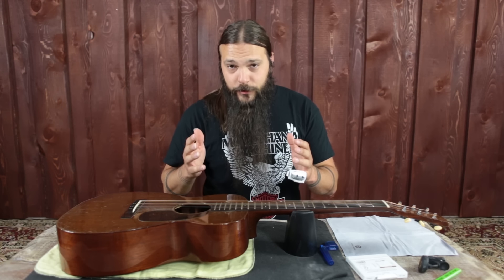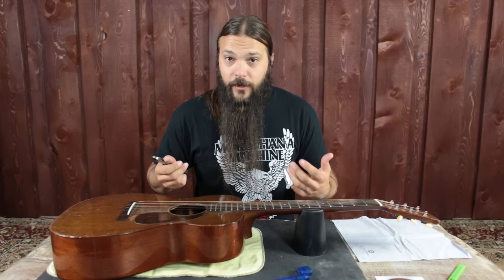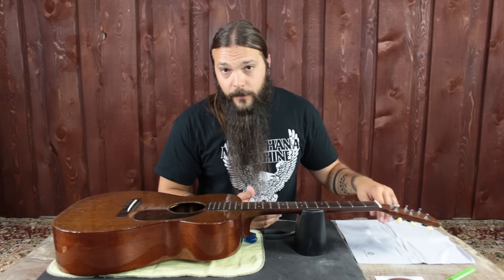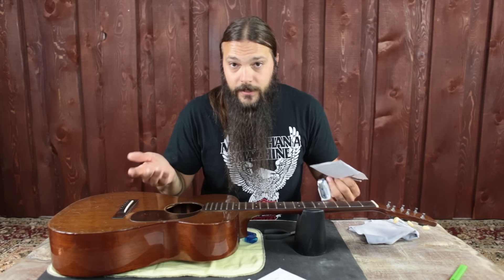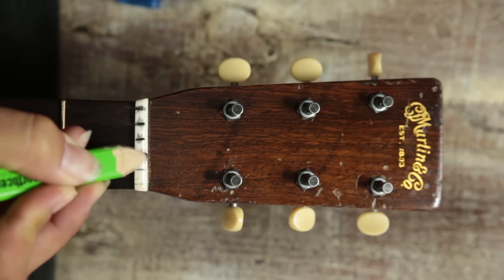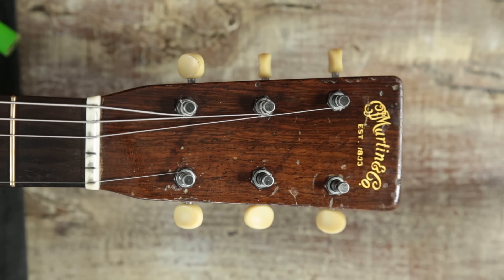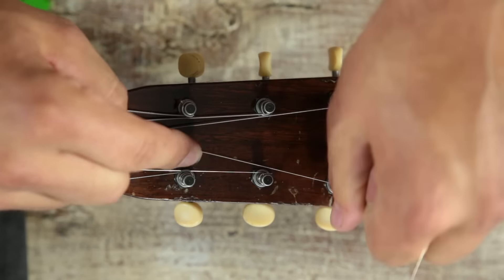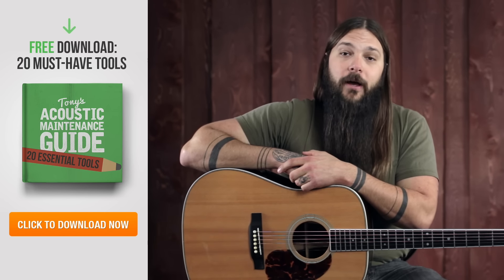The BEST Way to Change Acoustic Guitar Strings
❤️ Discover Tony's Acoustic Challenge
⭐ 4.9 rating from over 36k guitar students
🤘 You've Never Played Guitar This Consistently🔥

The best way to change the strings on your acoustic guitar